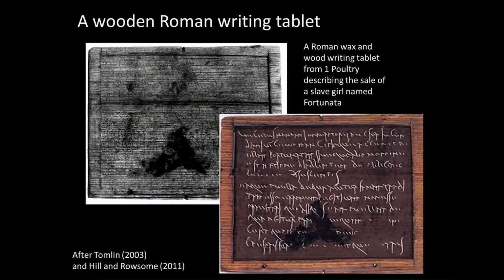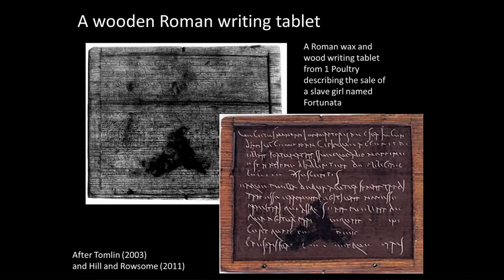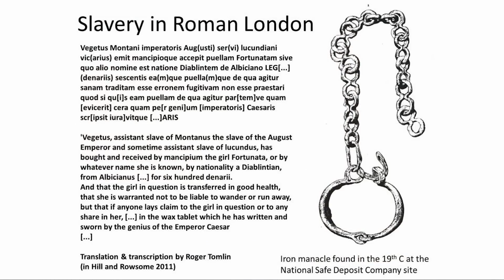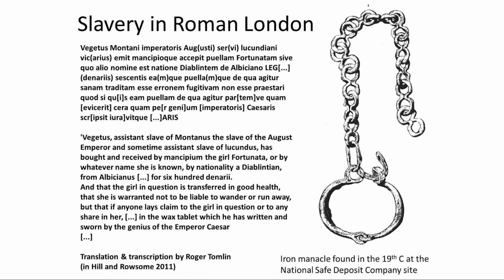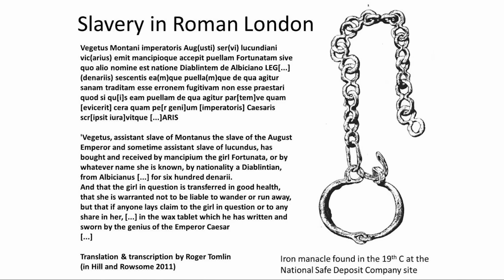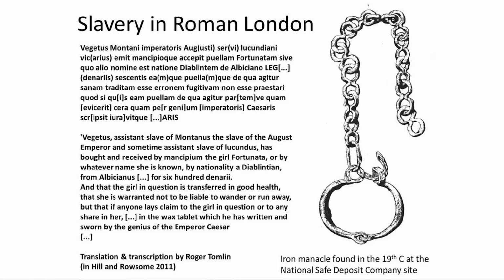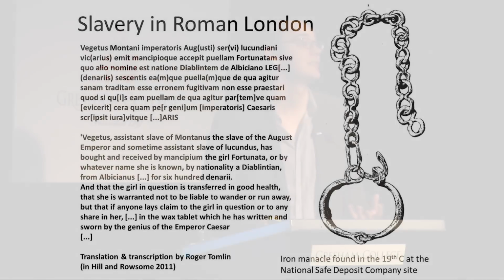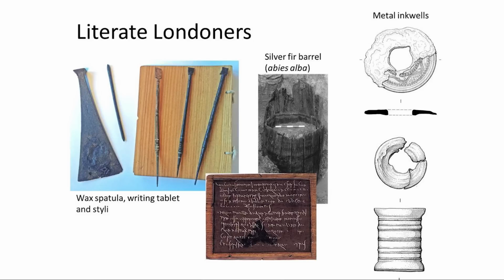Roman Slavery in London: "Fortunata, The Slave of a Slave" - Michael Marshall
The practice of slavery in Roman London is even more complicated than we might have imagined. In this short, Michael Marshall explains how a slave girl named Fortunata is sold by a slave to another slave.